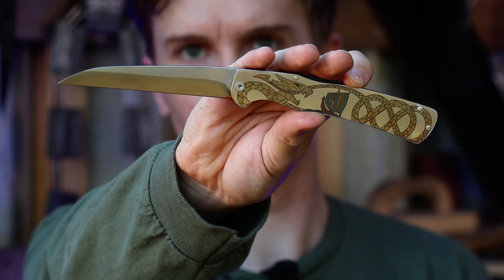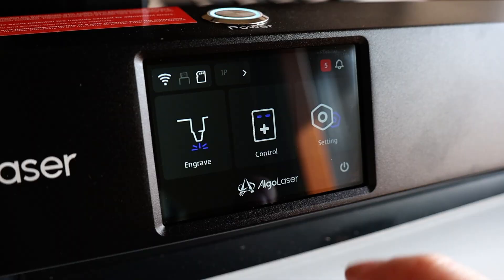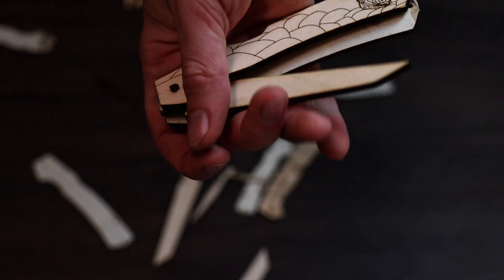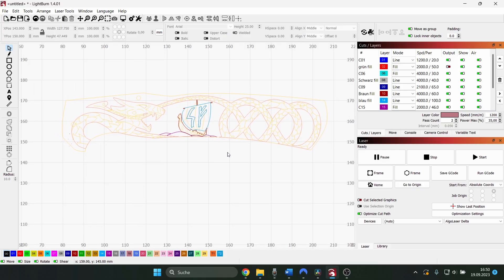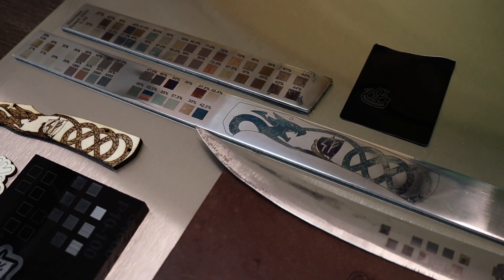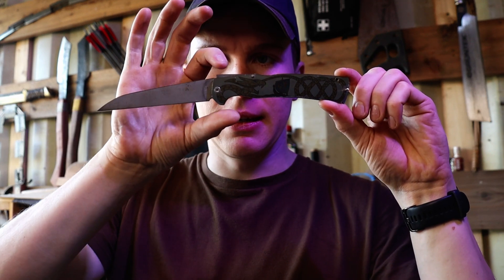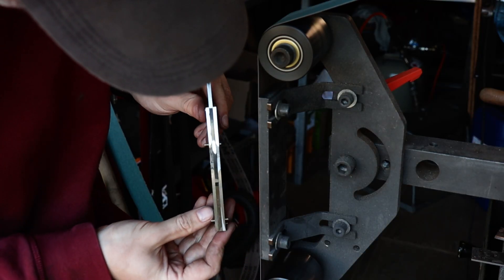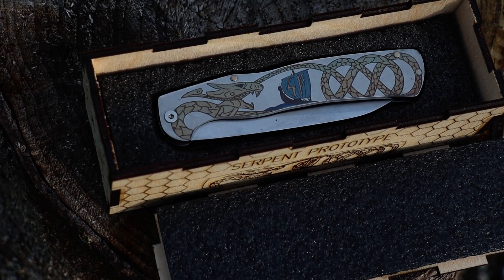Making my FIRST FOLDING KNIFE with the AlgoLaser Delta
In this video I'm reviewing the new @algolaserofficial  Delta 22W laser cutter by making my first folding knife.

small screws
stainless steel blank
blade pivot
honeycomb plate
LED light bar